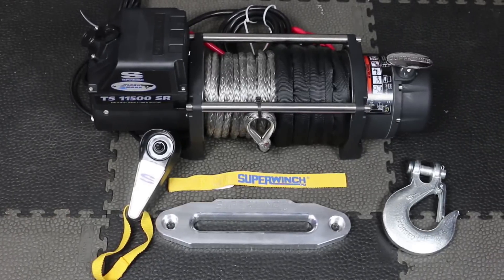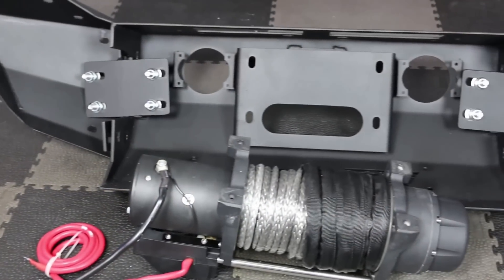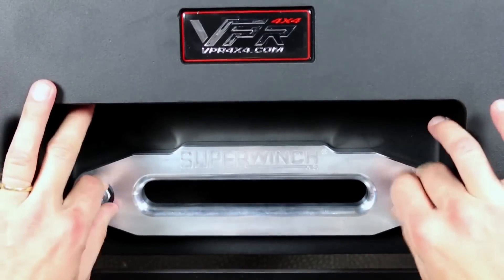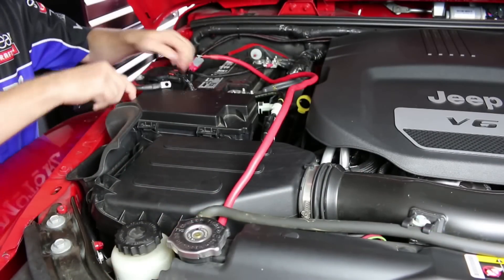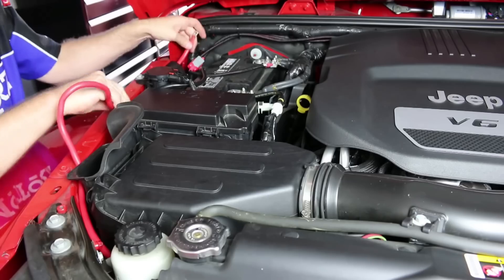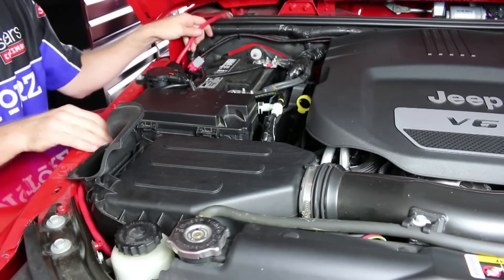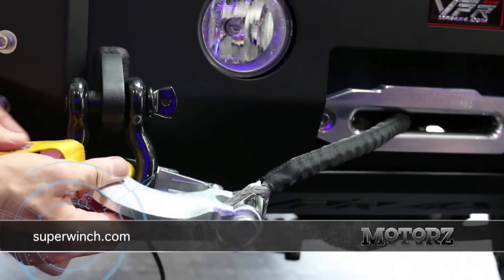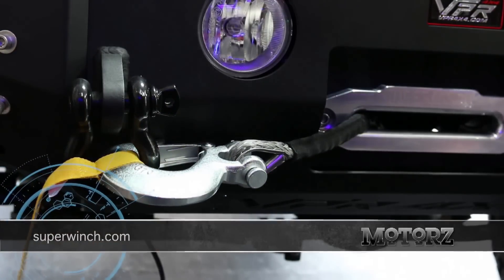How to Install Superwinch Tiger Shark TS 11500 SR Winch Jeep Wrangler Motorz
Chris shows you how to install the Superwinch Tiger Shark TS 11500 SR winch on a 2014 Jeep Wrangler's VPR4X4 front bumper.